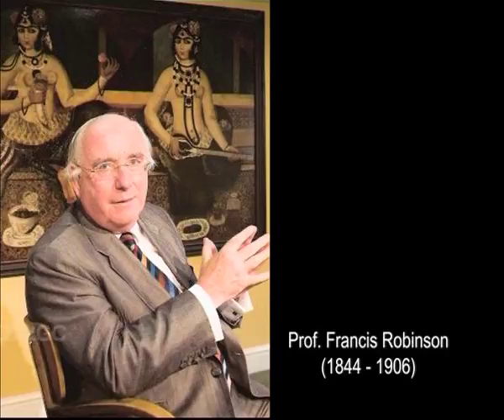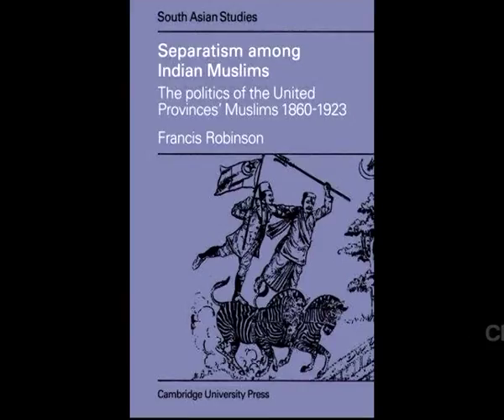Growth of Communalism